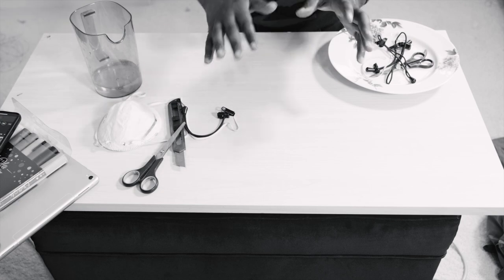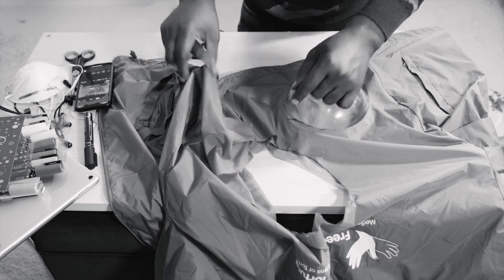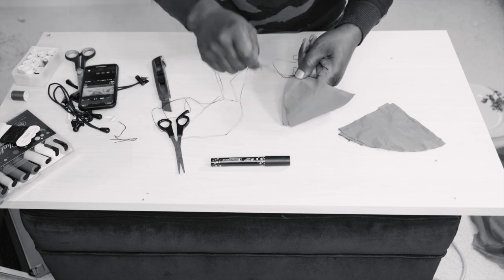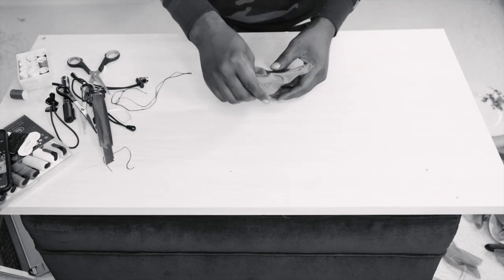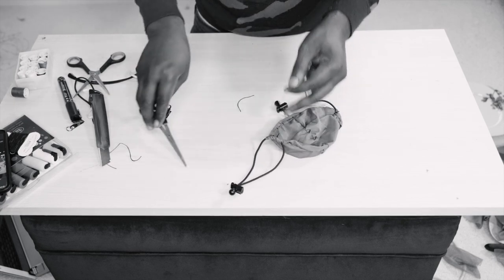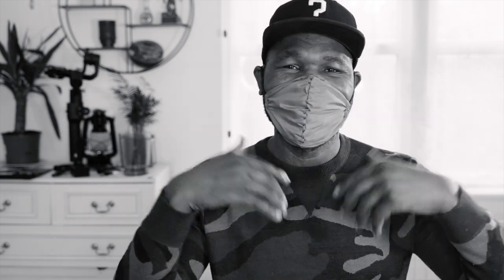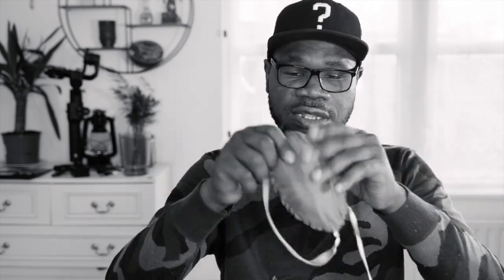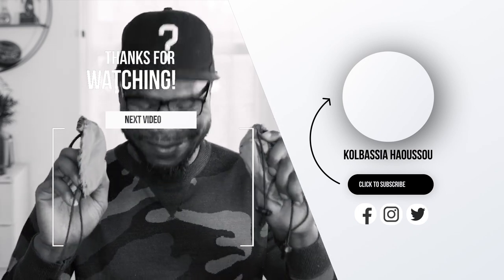DIY Water Resistant Face Mask | Making your own face mask at home - DO IT YOURSELF TUTORIAL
A homemade face mask is on the rise with Coronavirus pandemic I am going to make homemade face mask but not any a water-resistant face make to protect against coronavirus or other virus and bacteria.
There is not face mask in the shop even hospital are struggling to get a face mask.
It is also said that most of the common face mask is not liquid-resistant so it won't protect you against any coronavirus. So why not do it yourself make a water-resistant face mask or let say water-resistant face mask.
Today Homemade Video Tutorial I am going to make two homemade face mask one from a water resistant cloth and the other one is to turn a face mask to a water-resistant face mask.